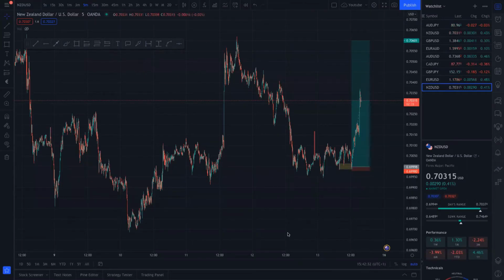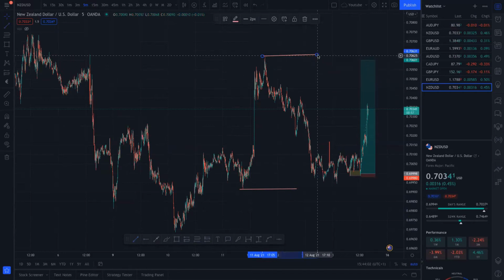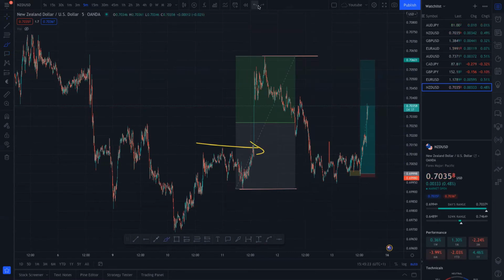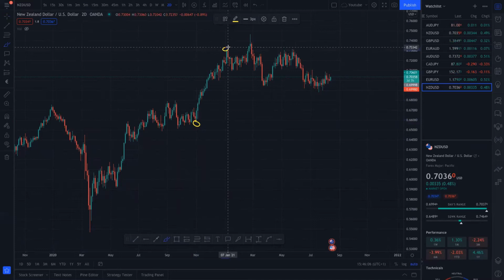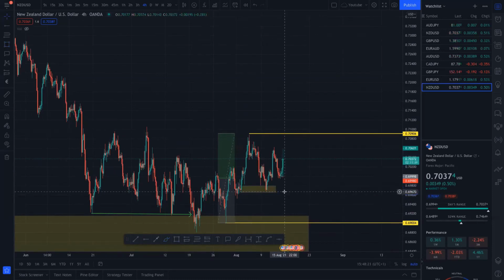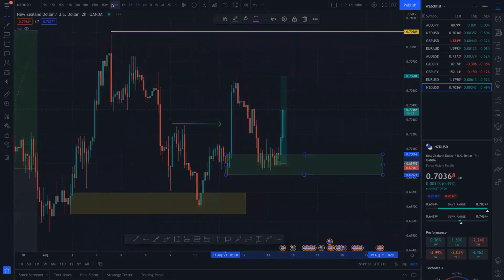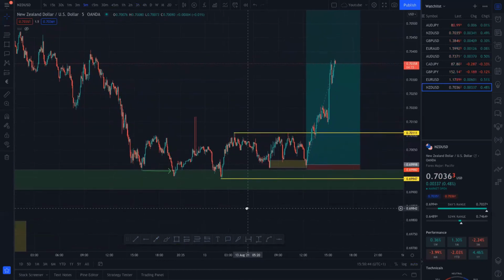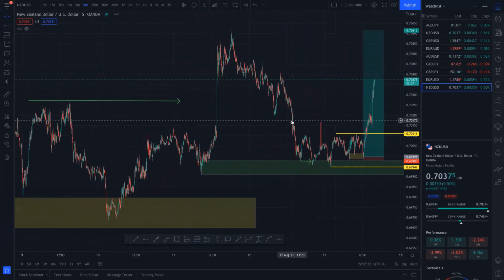5 What is Discounted/Premium Pricing and Live trade discussion